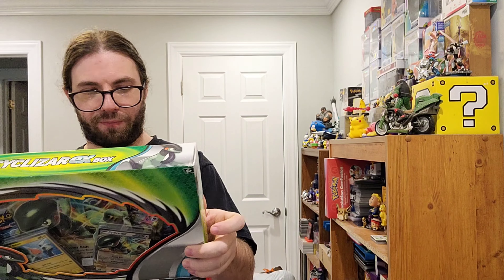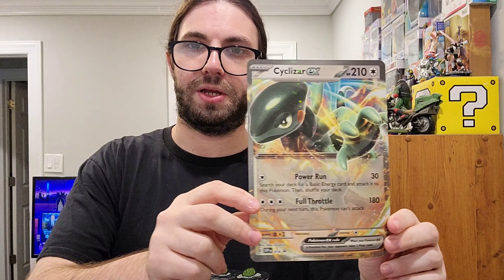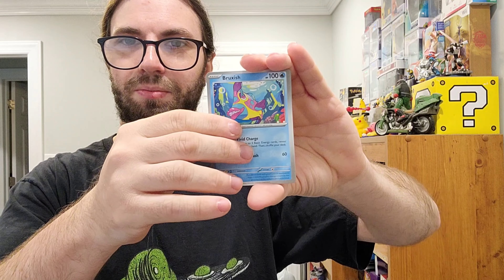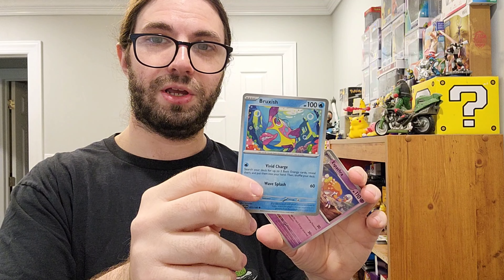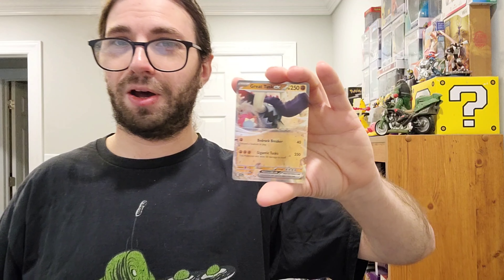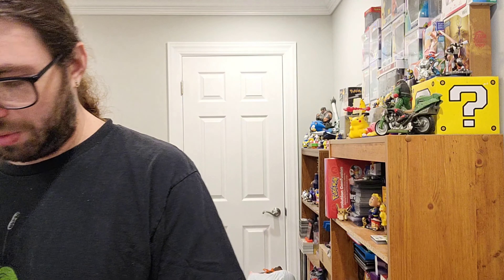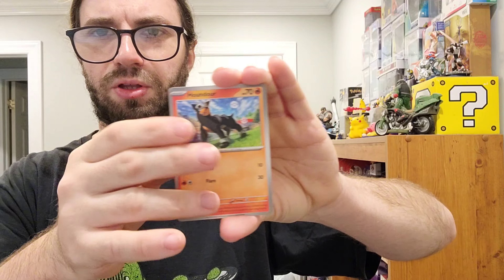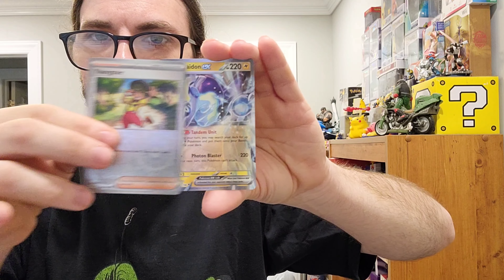This Cyclizar EX box changed my life! 🤠🤠